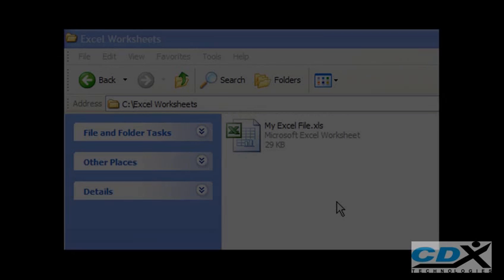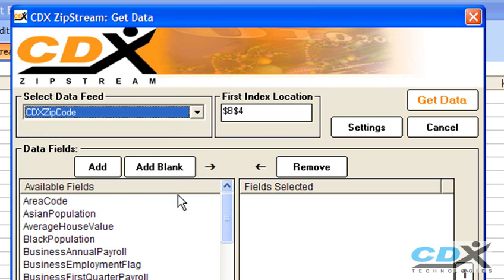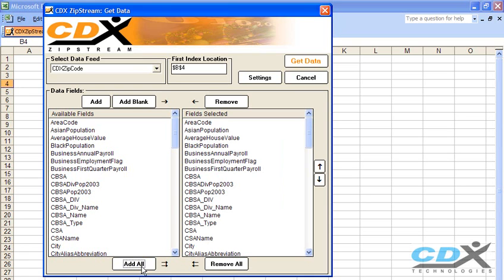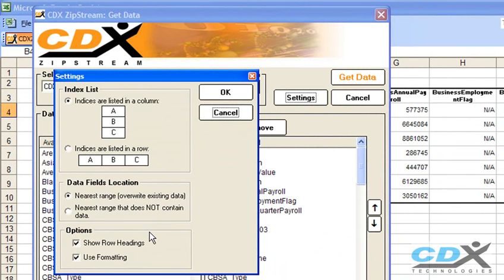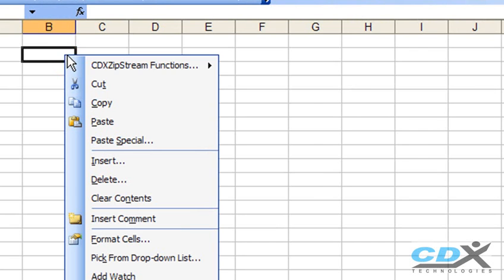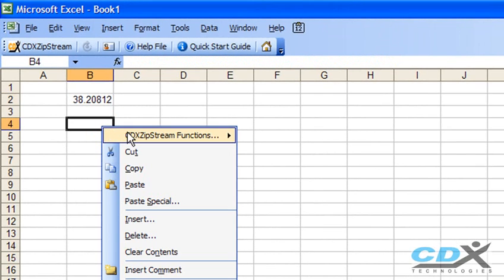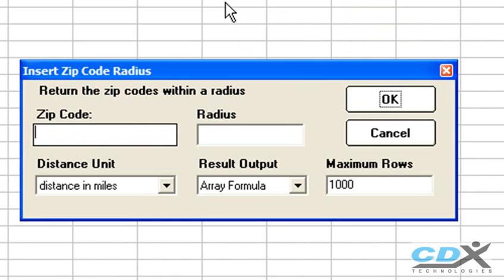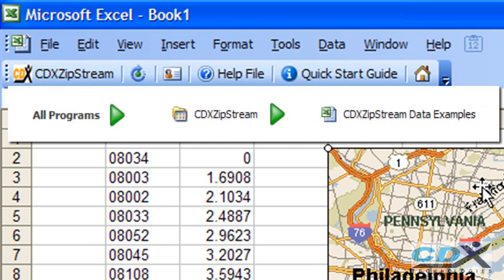CDXZipstream Tutorial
The quickstart guide to CDXZipstream, the Microsoft Excel add-in for location-based data. Try a free, 30-day no risk trial.